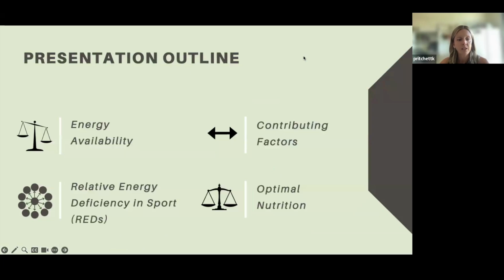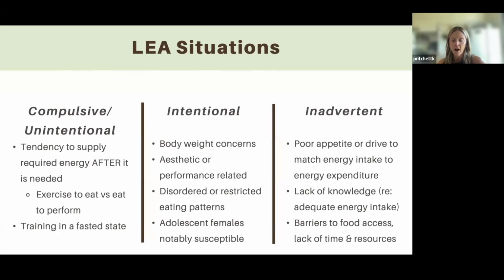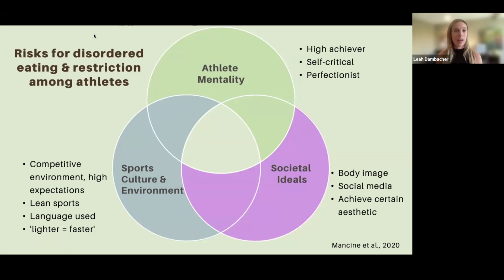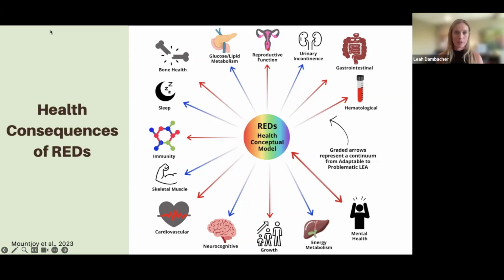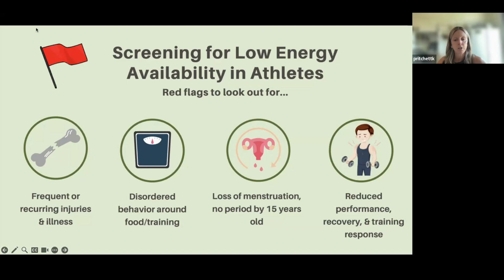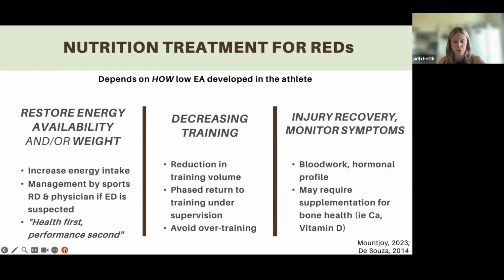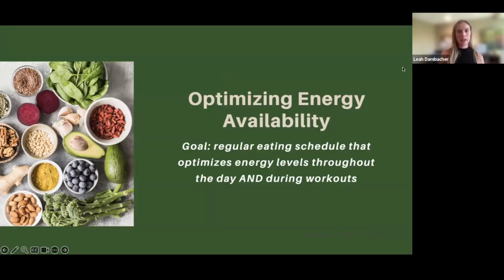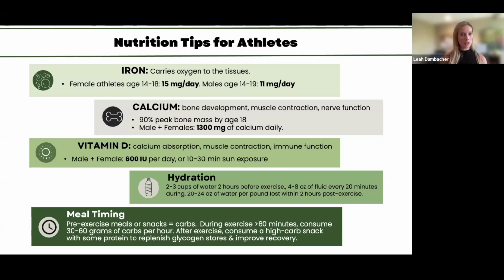Optimizing Energy Availability in Sport - Webinar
This webinar is presented by Leah Dambacher, RDN, CD and Kelly Pritchett, PhD, RDN, CSSD. Topics covered are energy availability, low energy availability situations and risks, relative energy deficiency in sport (REDs) and its health consequences, and optimizing nutrition to manage energy availability.

Learn more with our Sports Nutrition Manual for High School Athletes